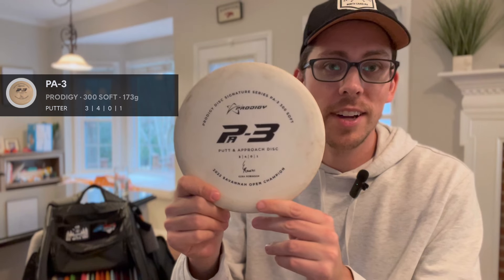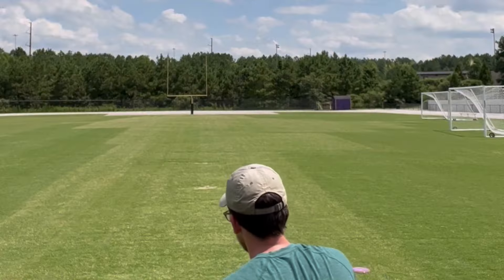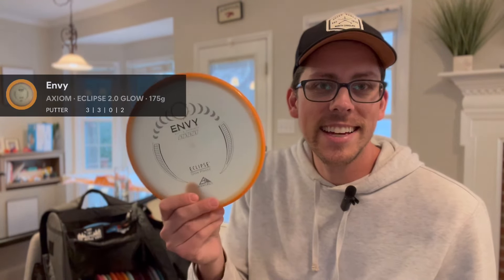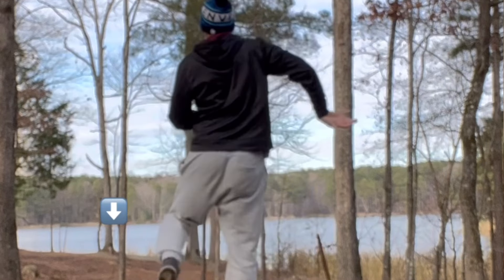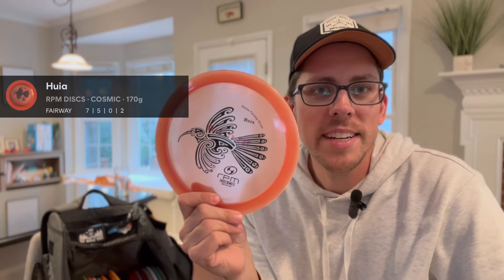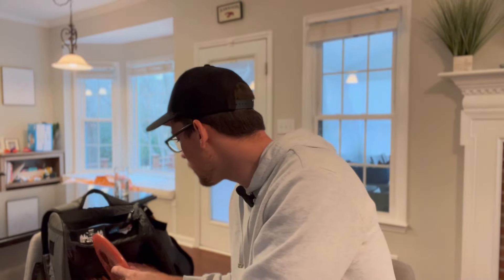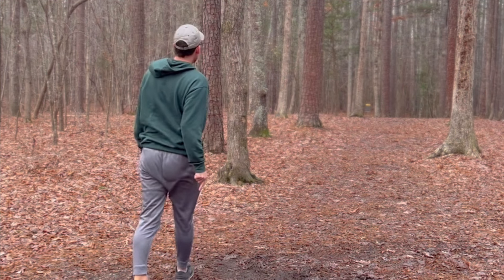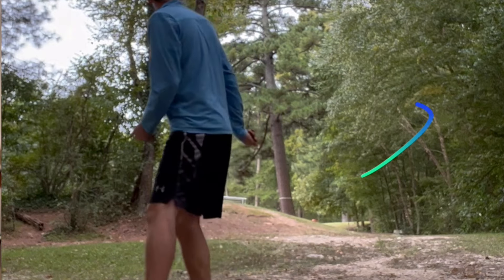What’s in my bag!?• 8 different Brands! • Disc Golf 2023 Season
0:00 Intro

Putting / Approach:
0:17 Prodigy 300 Soft PA-3
0:40 Latitude64 Zero Medium Pure
1:17 Innova Pro Color Glow Pig
1:53 Axiom Eclipse 2.0 Glow Envy

Midrange:
2:18 Yikun Tiger Shu
2:48 Discraft Supercolor ESP Buzzz

Thumber:
3:18 Innova DX Viking

Fairway:
3:48 RPM Discs Cosmic Huia

Driver:
4:16 Dynamic Discs Supreme Escape
4:40 Innova Champion Mamba
5:05 Innova Champion Groove